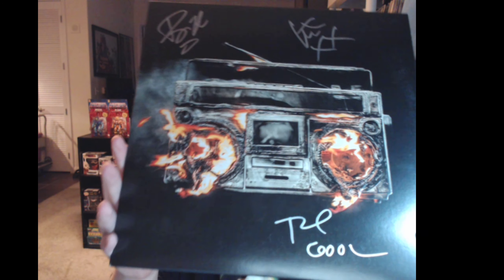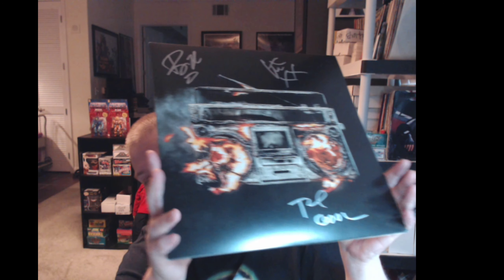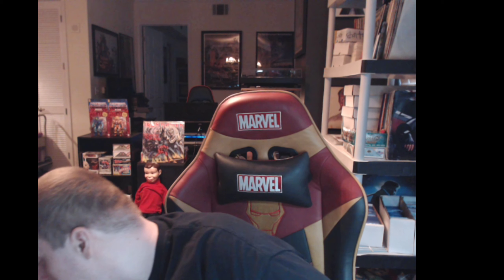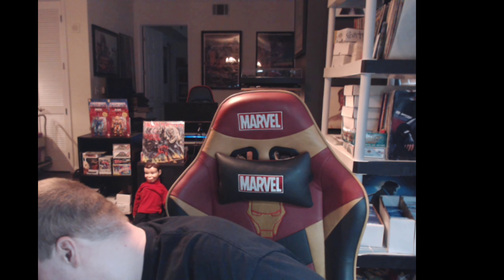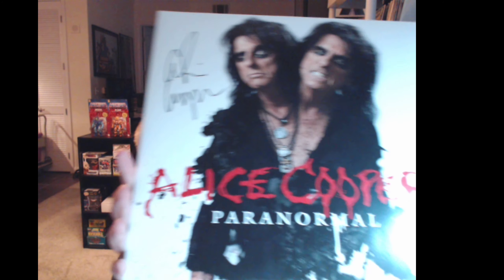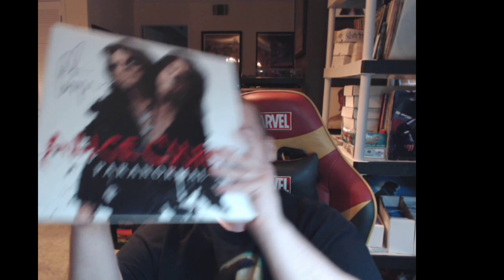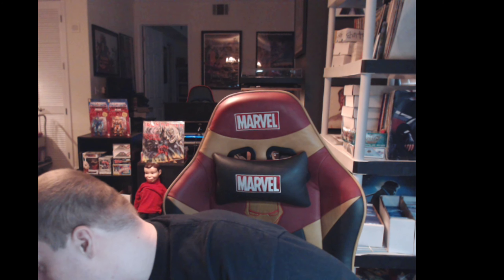You'll make MOUNTAINS of money buying & selling THESE basketball & football cards RIGHT NOW!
I've got some hot and fresh buys and sells for you today, including basketball cards and football cards.

Get better PSA grades using this handy centering tool, under $20 on eBay.

Join me in my Discord channel to talk sports cards and collectibles flipping!

Play online poker safely in the USA! Use Bitcoin to deposit and withdraw instantly w/o providing sensitive documents w/personal information! Here's a link to America's Cardroom that will also give you a 100% sign-up bonus on your first deposit. Happy gambling, fellow sports card investors!